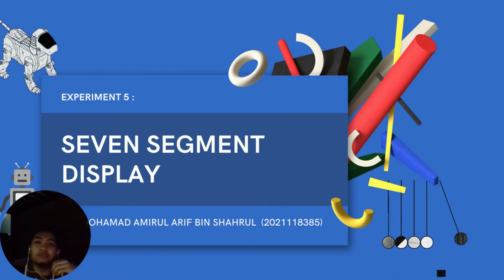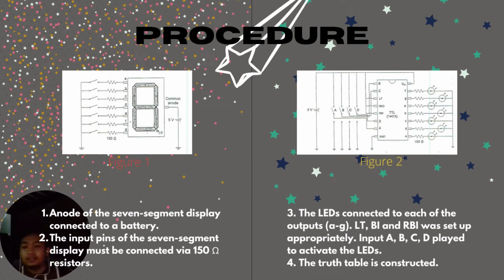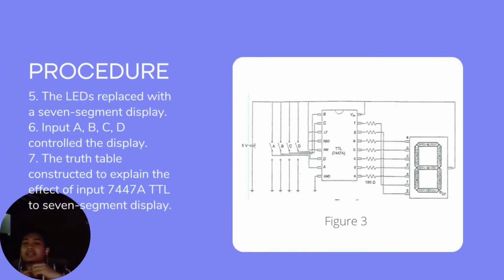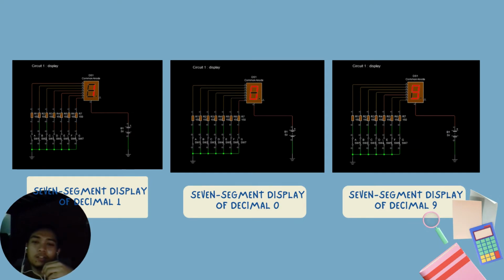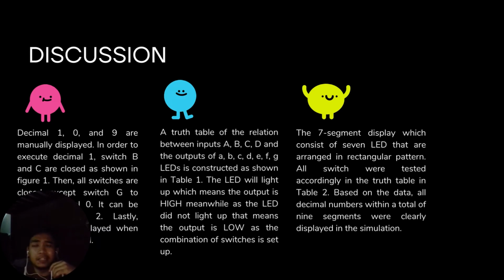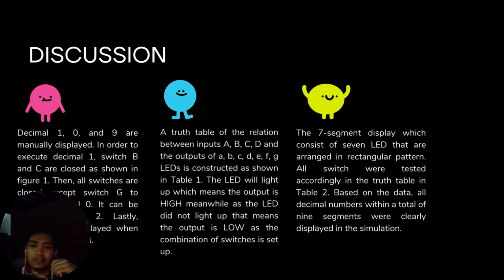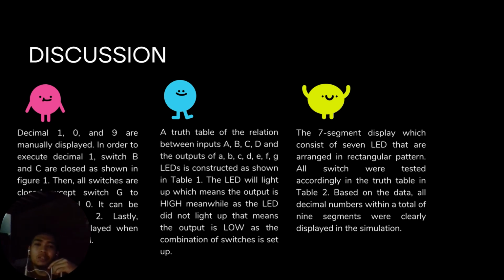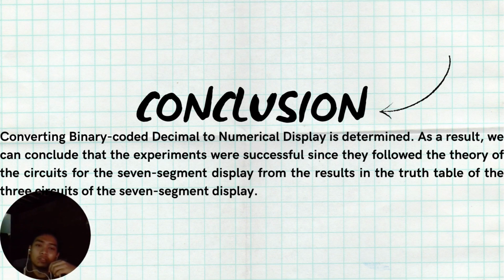phy548 Video Lab Report Experiment 5